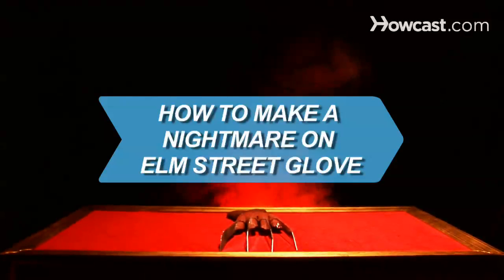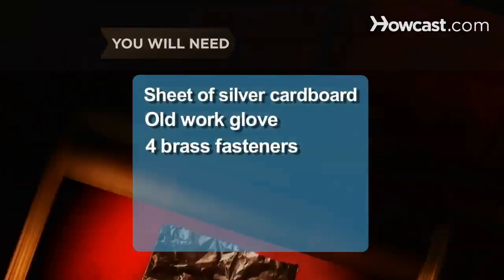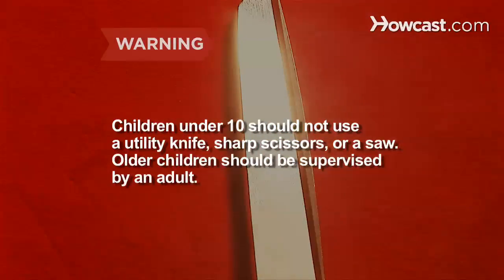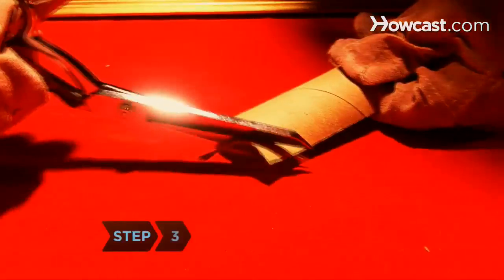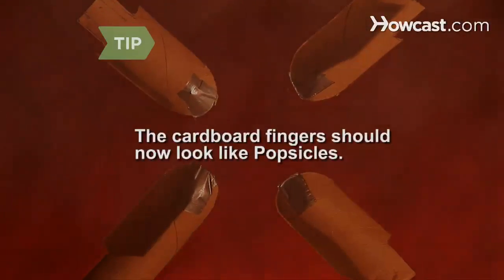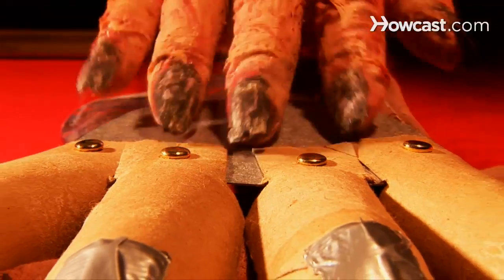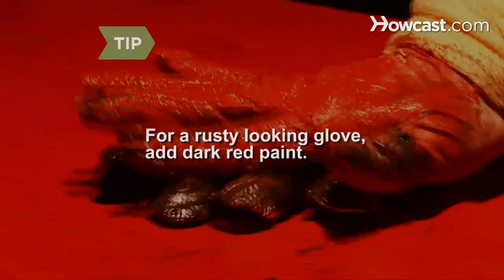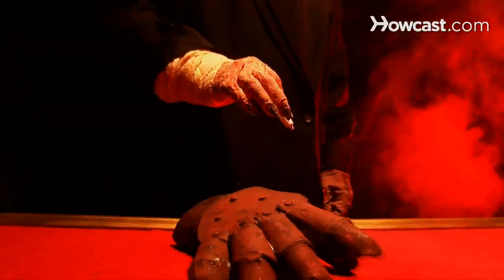How to Make a Nightmare on Elm Street Glove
Whether or not you live on Elm Street, creating a terrifying costume doesn't have to be a total nightmare.

Warning
Children under 10 should not use a utility knife, sharp scissors, or a saw. Older children should be supervised by an adult.

Step 1: Make the fingers
Cut the paper towel roll in half lengthwise, then, cut two 1½-inch wide strips from the resulting pieces. Cut these strips into four pieces that extend from the bottom knuckle to the tip of each of the glove-wearer's fingers, excluding the thumb.

Step 2: Shape the base
Cut away two ½-inch wide by 1-inch long strips from one end of the cardboard, so each cardboard piece looks like a T.

Step 3: Shape the tops
Round the top edge of each cardboard finger with the scissors and make a 3/8-inch incision lengthwise down the center. Fold and tape the tabs together so their edges overlap, giving each finger a conical top.

Tip
If your cardboard fingers now look like Popsicles, you're on the right track.

Step 4: Create the back of the hand
Cut a piece of silver cardboard that fits over the back of the work glove, excluding the fingers. Lay the cardboard fingers over the glove so the fingers' bottom strips overlap the silver cardboard by at least half an inch.

Step 5: Complete the basic hand piece
Poke a small hole a half-inch up from the bottom of the cardboard finger that goes through both the finger and the silver cardboard. Attach the fingers to the silver cardboard with brass fasteners to make one big hand-piece.

Tip
Make small incisions at the knuckles of each finger for greater flexibility.

Step 6: Prepare the glove
Cut the glove's fingertips off and wrap aluminum foil over each cardboard finger.

Step 7: Paint the hand-piece and glove
Paint the hand-piece and glove using a black base coat and a brown topcoat.

Tip
To give your glove a rustier look, add a small amount of dark red paint.

Step 8: Make the blades
With a felt-tipped pen, draw four 12-inch knife blades on the Plexiglas. Use the saw to cut them out. Sand the edges until smooth, and add a coat of silver spray paint.

Tip
Smaller children can use silver-painted cardboard blades as an alternative to Plexiglas.

Step 9: Attach the hand-piece, glove, and blades
Attach the hand-piece to the glove using the hot glue gun, and the blades to the hand-piece using the superglue. Then, put on the finished glove, and give your friends the fright of their lives!

The original Nightmare on Elm Street was Johnny Depp's big-screen debut.